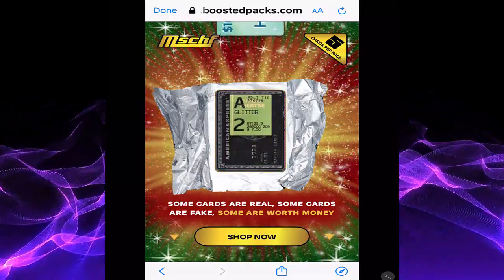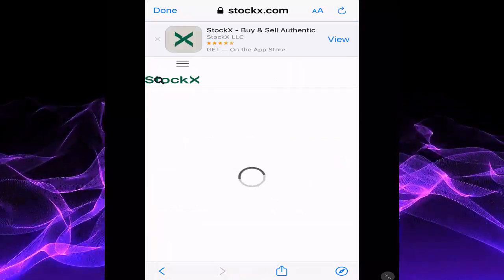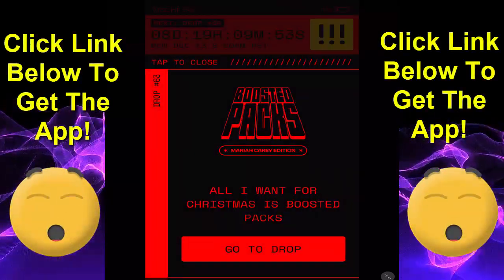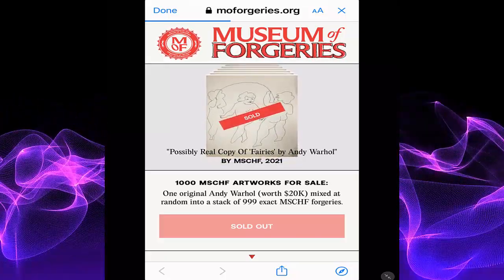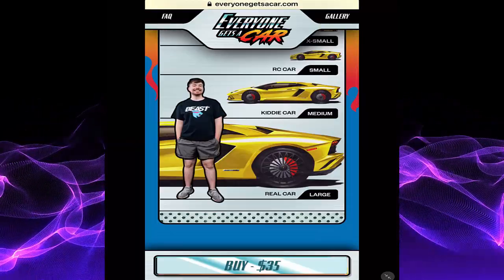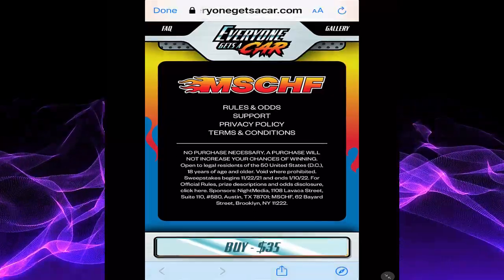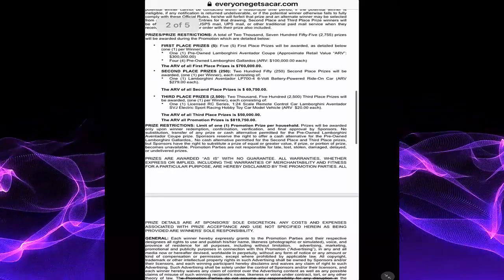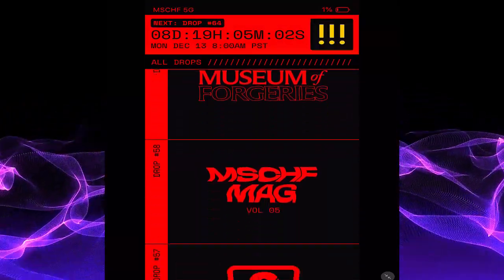Make Instant Money Today With These Weird Collectibles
This is such a weird way to make money online but it appears to be very viable.  It's also mondo fun.

I think this could grow because of all the TokTockers I see hyping this stuff.
When those guys get on it things tend to blow up.

Anyway, it might be worth a shot so just have fun and post your results here.

Cheers!
Kinghuman